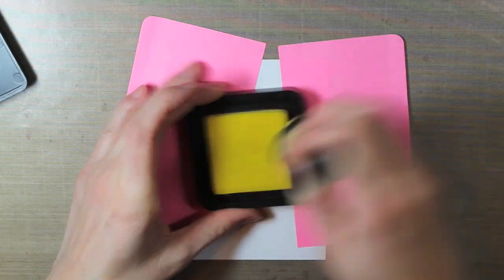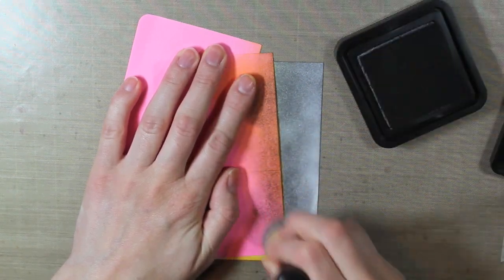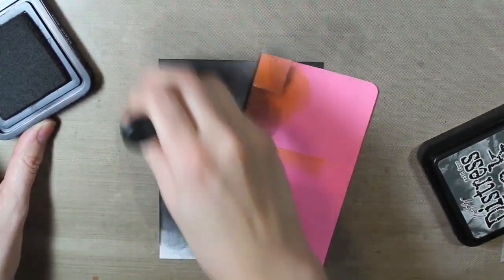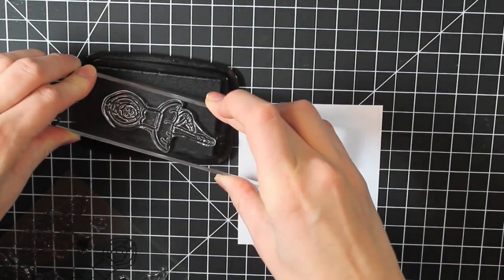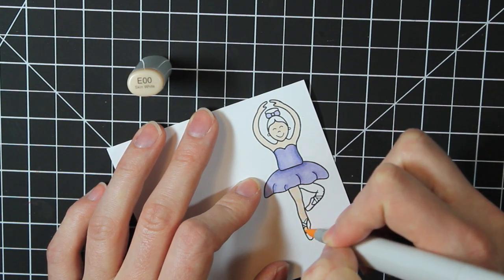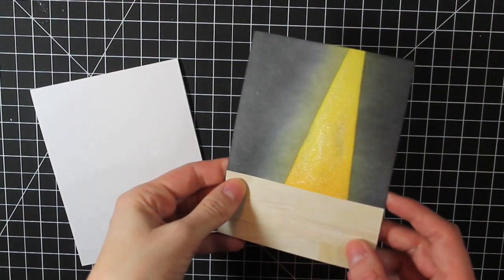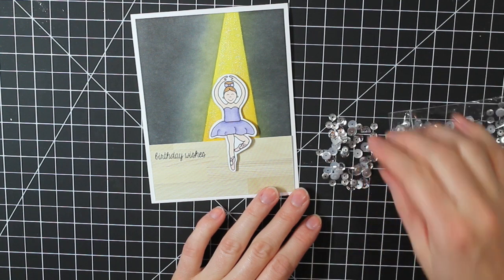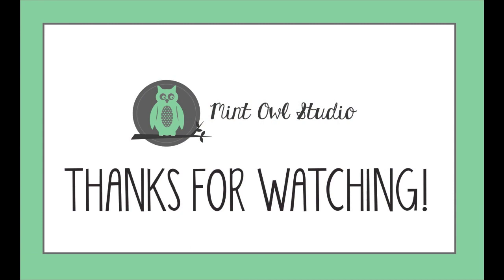Mint Owl Studio Grand Opening Video Hop